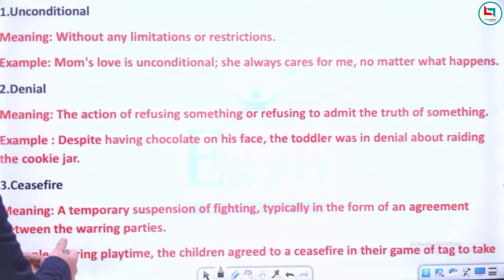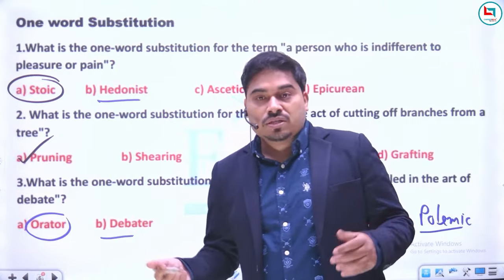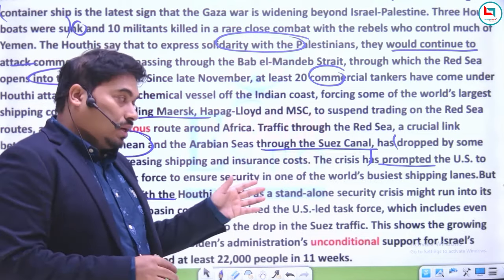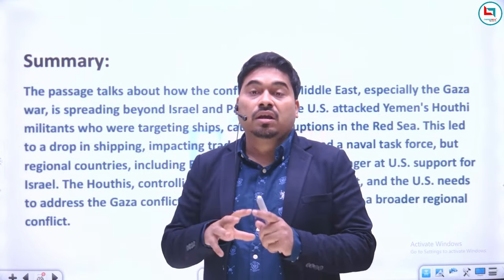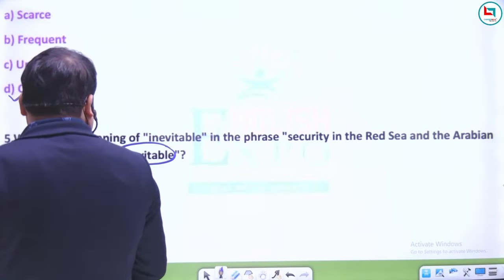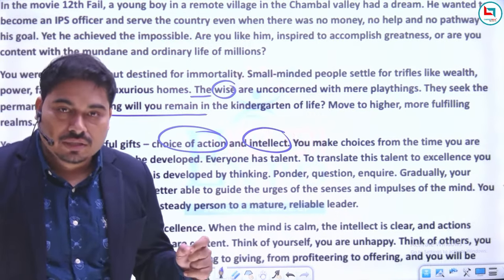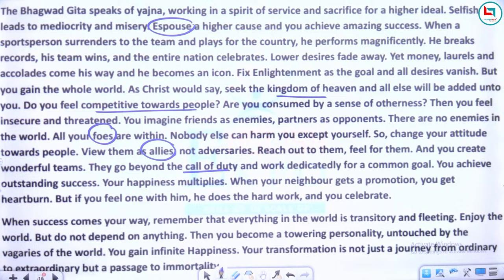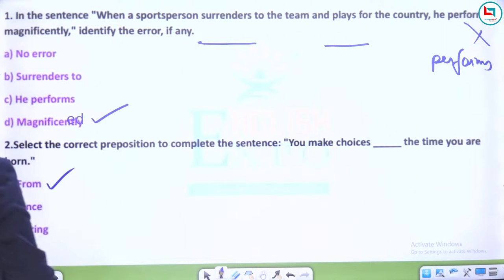The Hindu Editorial & Vocab Analysis || Satyendra Tiwari Sir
About Satyendra Tiwari:
Expert Faculty of English: Satyendra Tiwari Sir on Career Will App
This is Official YouTube Channel of Satyendra Tiwari  Sir who is an Expert Faculty of English. He has trained students of CAT/Civil Services Exams/Banking/ SSC & other Govt-Jobs for English (Verbal-Ability) section and Group discussion and Interview round with a unique approach and proven track record. He has worked with T.I.M.E. Delhi, Career Power Delhi and PRUDENCE COACHING CENTRE, Mukherjee Nagar Delhi as Faculty of English. He has been into the Professional Training and Coaching Industry for the last 8+ Years.

This channel will try to address all your inhibitions and questions related to Verbal-Ability (Applied English) section of different competitive exams like CAT/ Civil Services/ BANKING/ SSC and other Govt exams with the best of the content.

You will get the videos on GRAMMAR, VOCABULARY and COMPREHENSION on this channel.